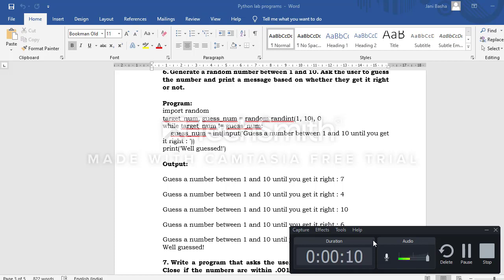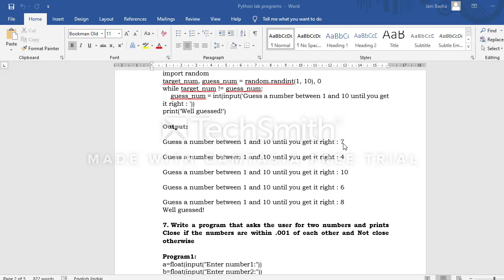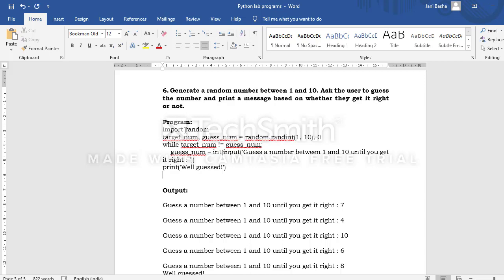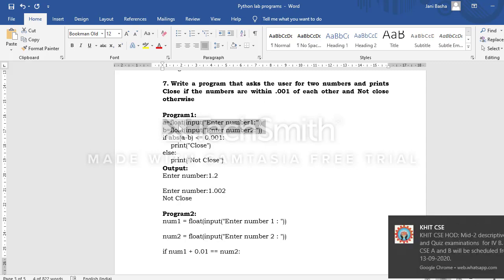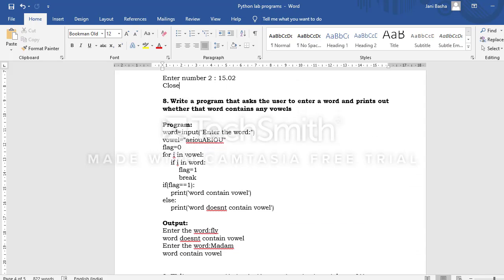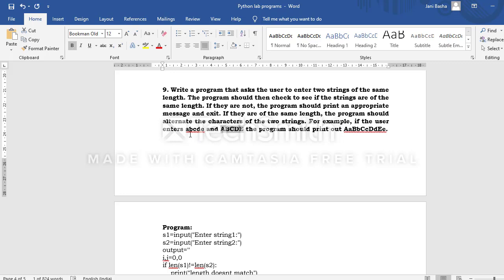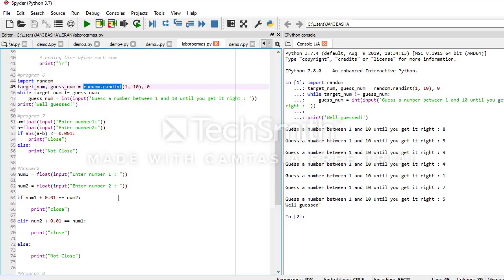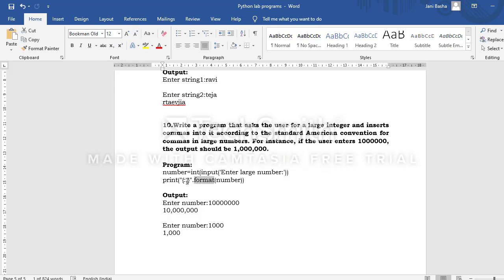Python lab 2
Covers lab exercises from 5-10